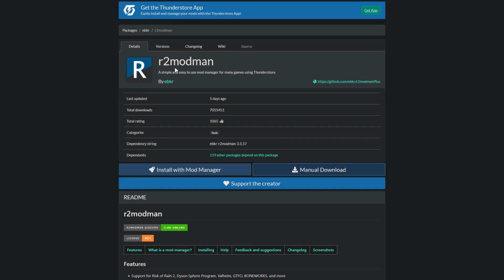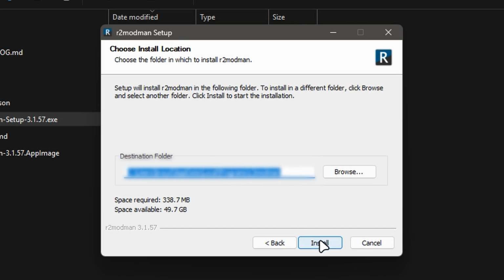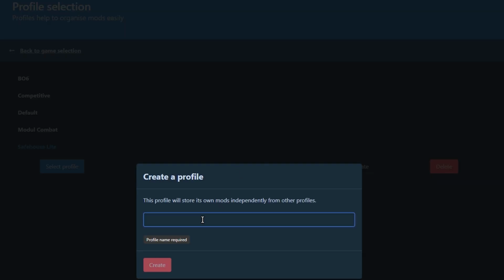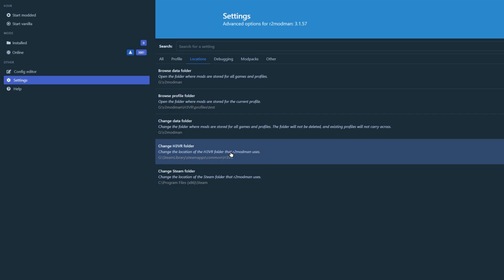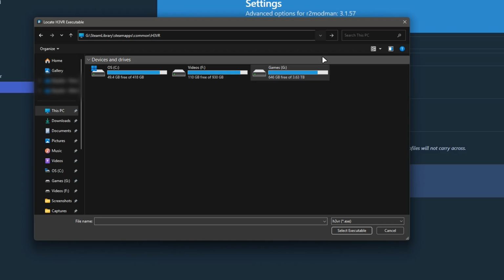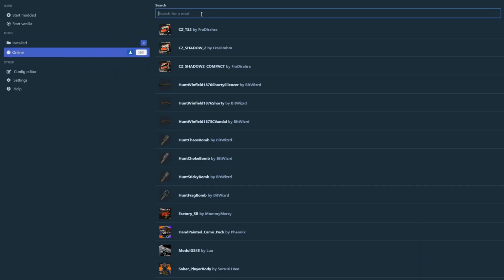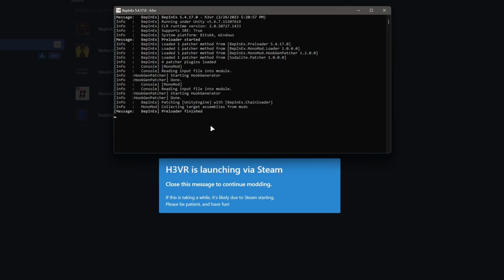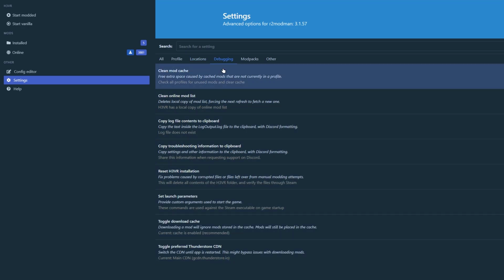H3VR Modding Tutorial | 2025